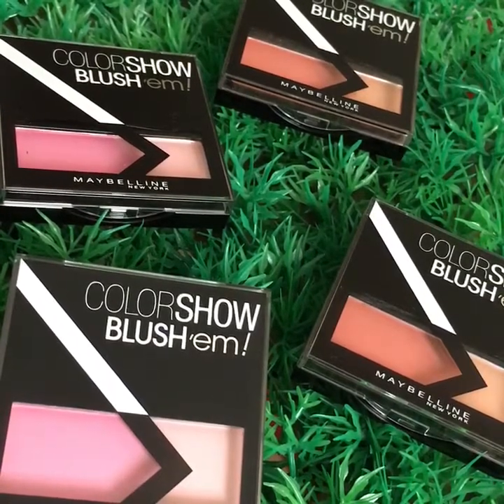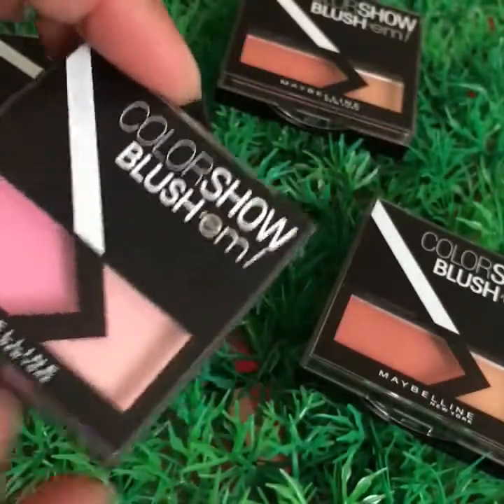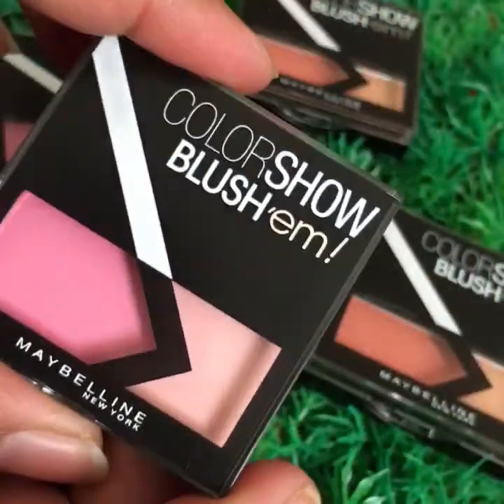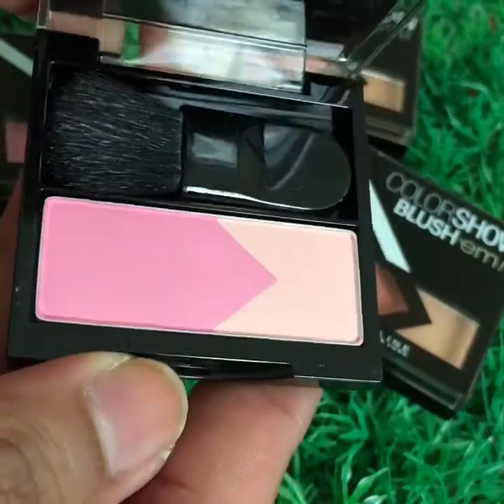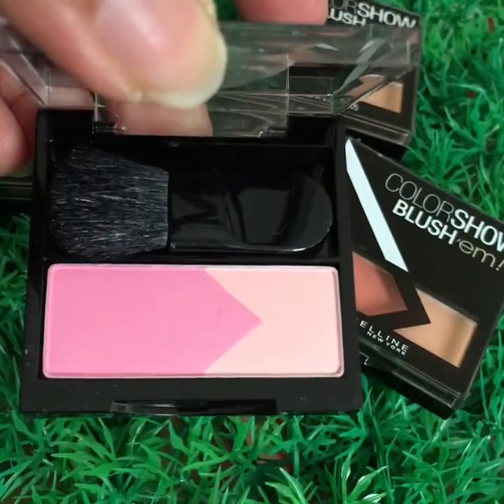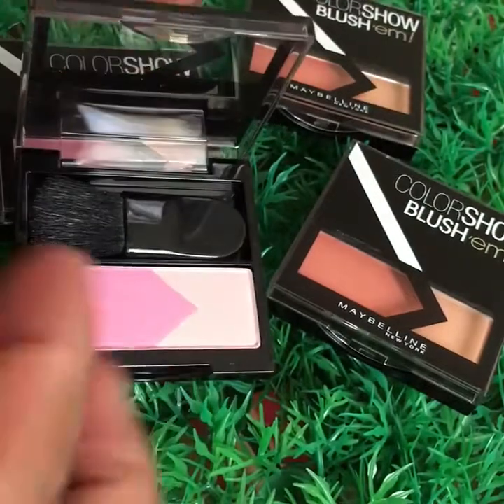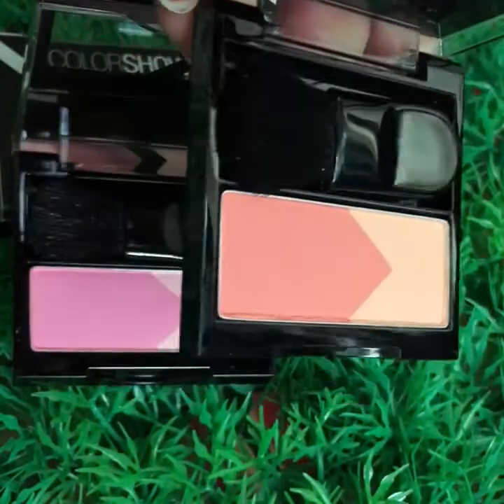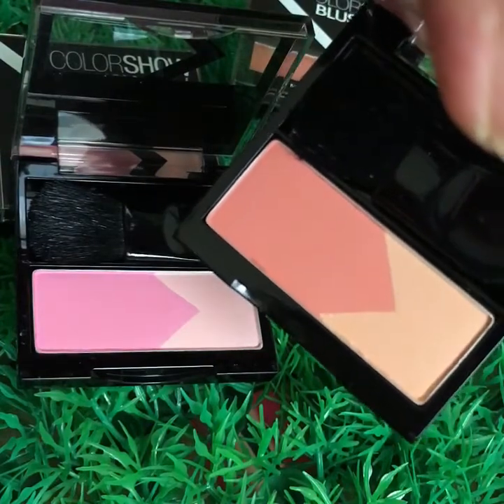Maybelline Color Show Blush'em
Powder blushes from Maybelline in a compact pack ❤️